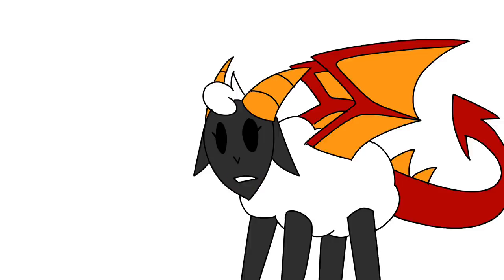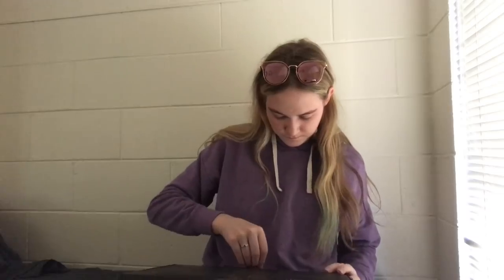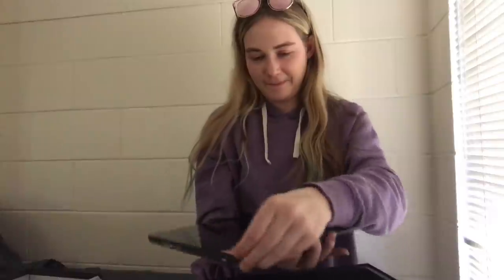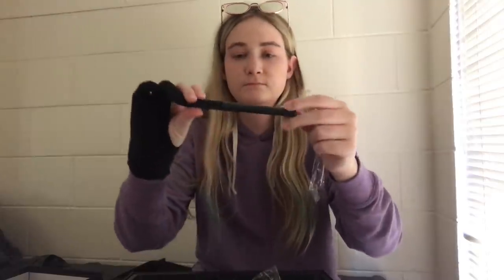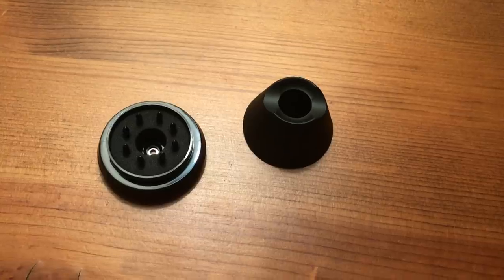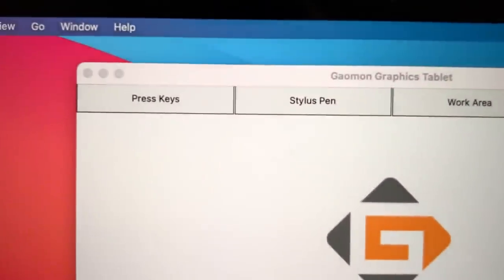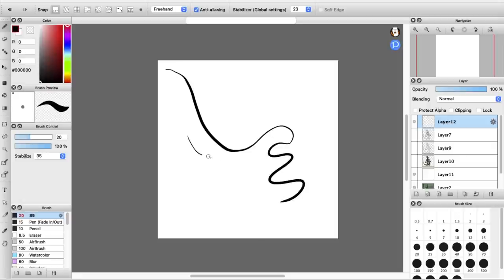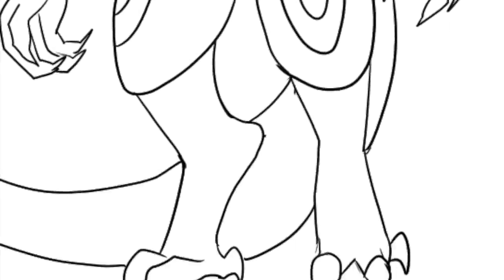IDIOT TRIES TO SET UP TABLET! (GAOMON PD1320 Drawing Monitor Review)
LINKS:

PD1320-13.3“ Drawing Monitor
269.99USD after cliping $50 Coupon (From May 5th. to May 19th. )
Amazon US•

M1220-10" Graphics Tablet
79.99USD after cliping $10 Coupon (From May 5th. to May 19th. )
Amazon US•
Amazon CA•

-INFO-
Animated on Firealpaca

-FIND ME IF YOU DARE-